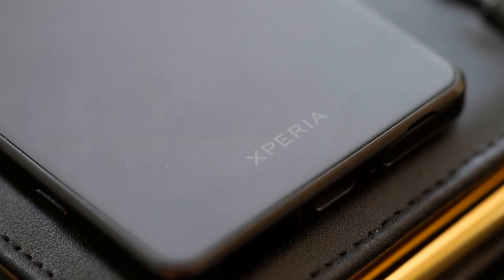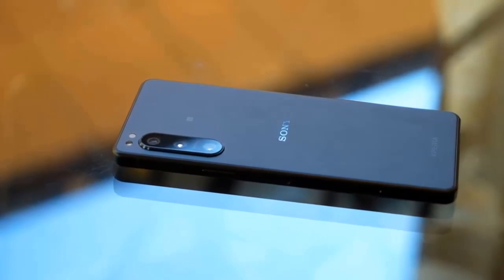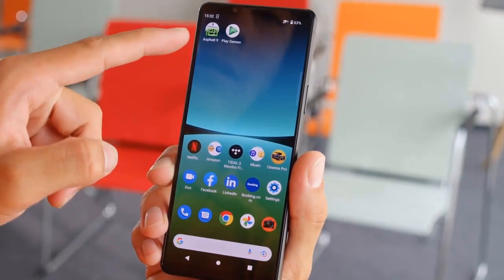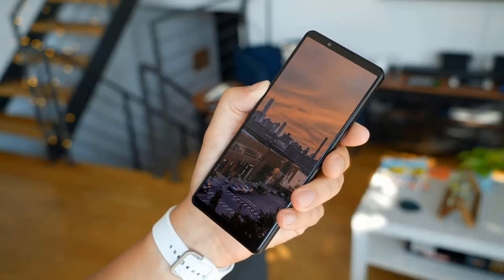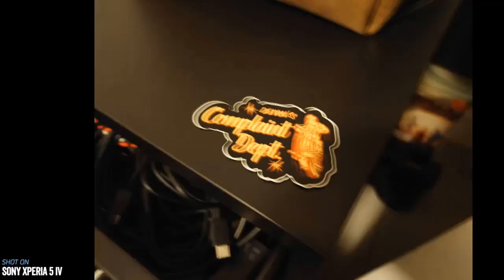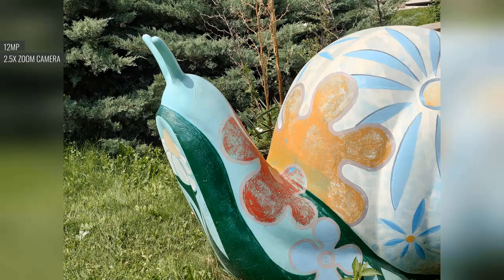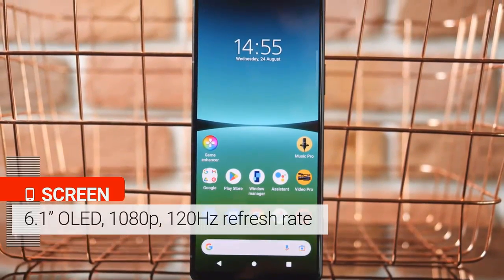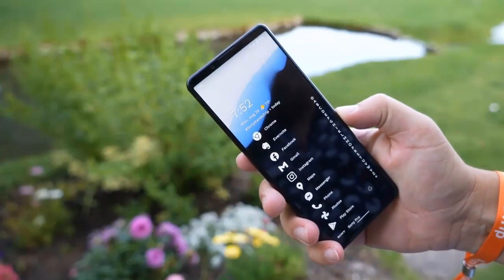Sony Xperia 5 IV Review: The POWERHOUSE💥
Introducing the brand-new Xperia 5 IV from Sony

With camera technology from Alpha, a tough design, all-day battery power, and more, the Xperia 5 IV is perfect for creators on-the-go. You can use it for vlogging, live streaming your gameplay, or even recording music like a pro! And when you just want to relax at the end of the day, the display is such high-quality, you’ll feel like you have the cinema in the palm of your hand.

Be creative. Go compact. Watch this video to see The Full Review of Xperia 5 IV.

sony xperia 5 iv dual sim 128gb 5g smartphone,